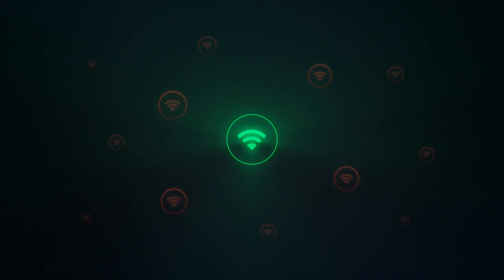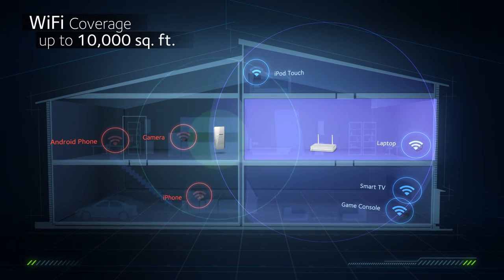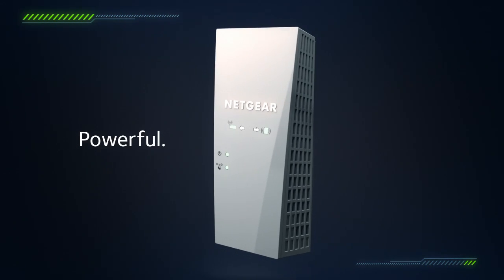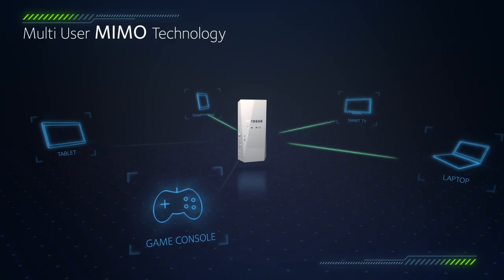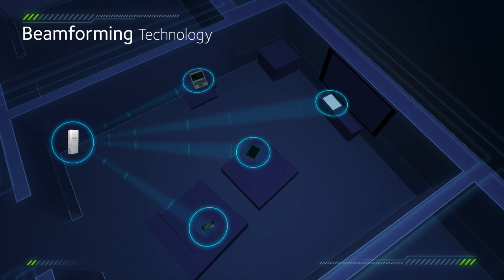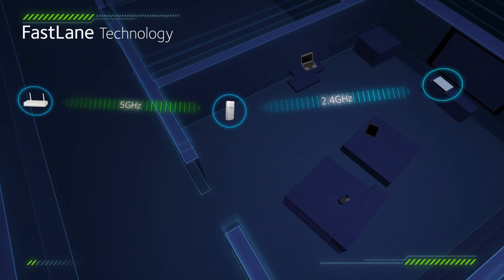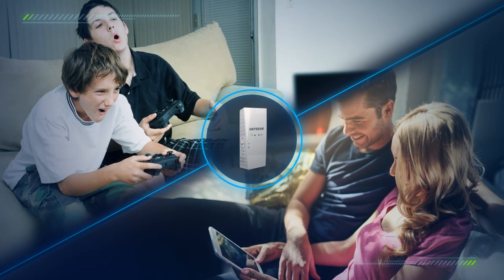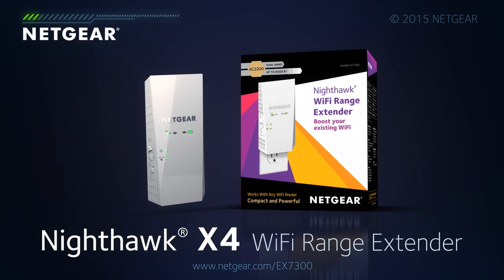NETGEAR Nighthawk® X4 AC2200 WiFi Range Extender Product Tour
The NETGEAR Nighthawk® X4 WiFi Range Extender boosts your existing network range, delivering extreme AC dual band WiFi speeds of up to 2200Mbps over a range of up to 10,000 sq.ft. It works with any standard WiFi router and is ideal for HD video streaming and gaming. MU-MIMO allows you to go faster by simultaneously streaming to multiple devices, while FastLane technology improves performance using both WiFi bands. High-power amplifiers and internal antenna array increases range so you can get the connectivity you need for iPads®, smartphones, laptops & more.